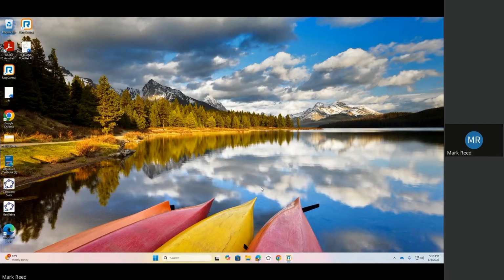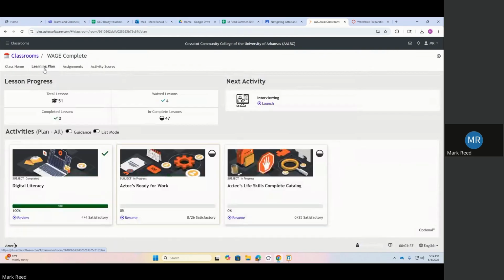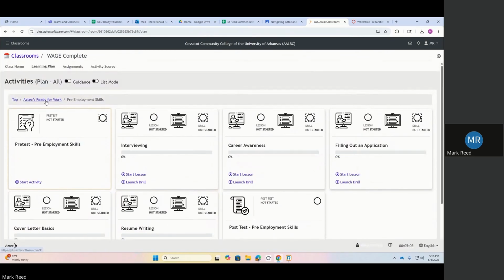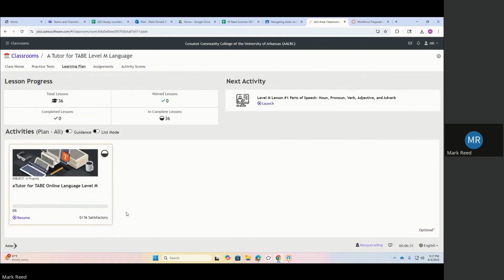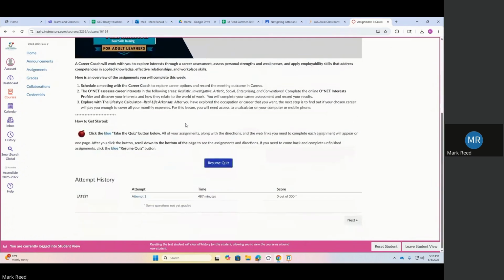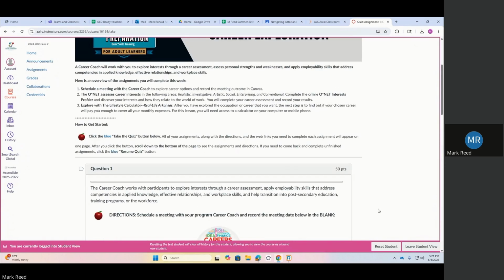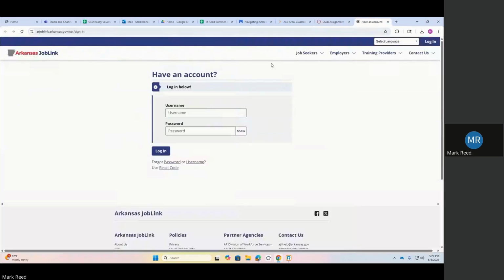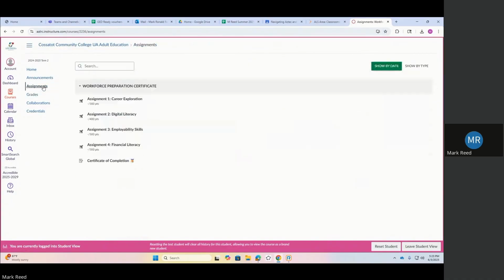Navigating Aztec and Canvas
A short tutorial on Navigating Canvas and Aztec